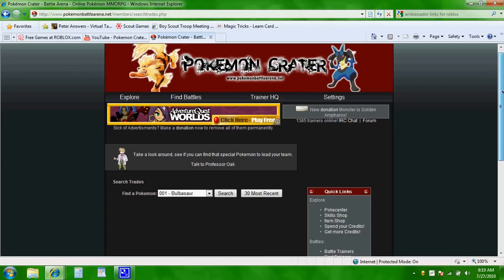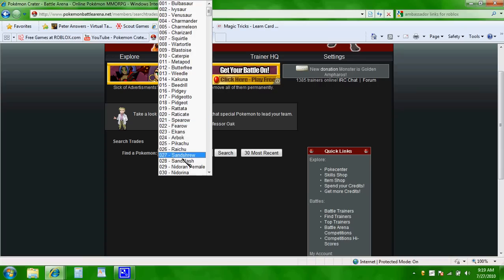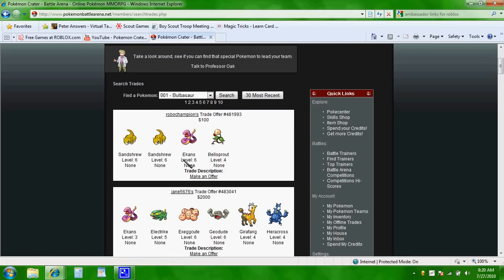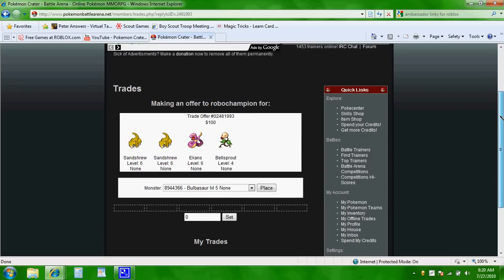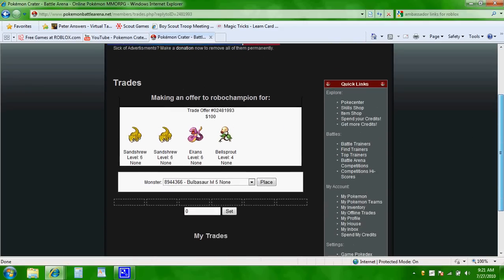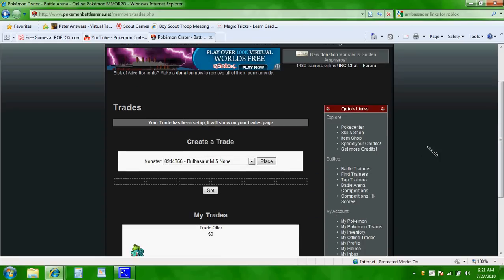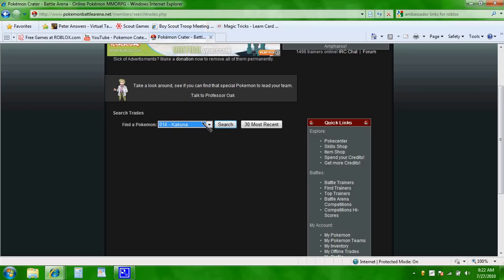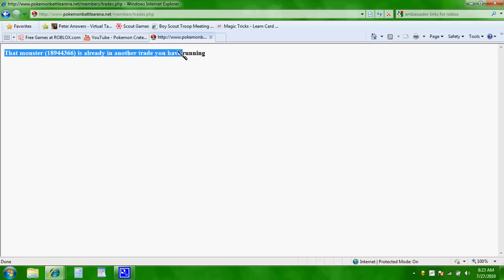ROBLOX Trade System Idea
This is a good idea on a layout of a tradeing system. I made a thread about this in suggestions and ideas like 2 weeks ago, maybe less, and I think you might have seen my thread, this is what I was explaining on the thread if you read mine. If not, this is still in my mind, the best way for a trading system.